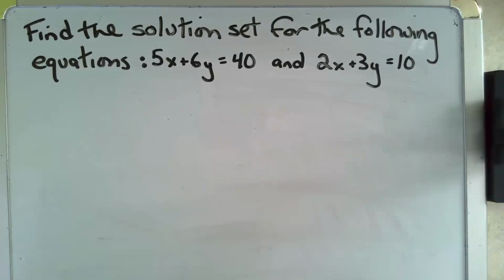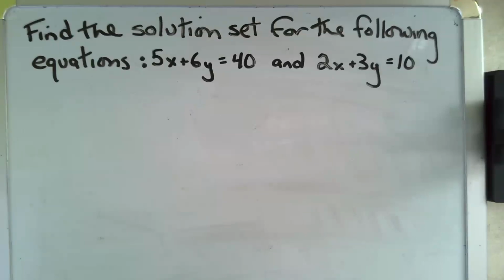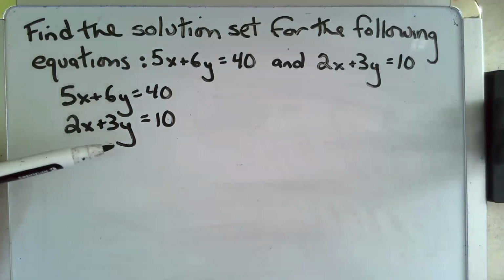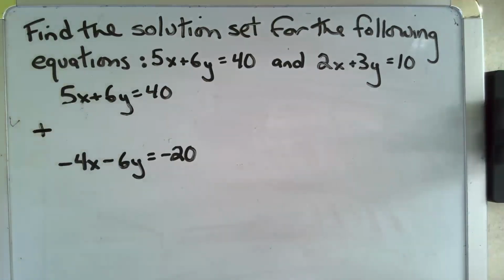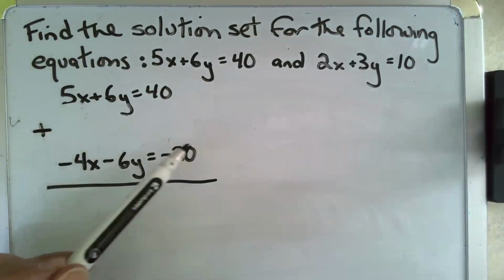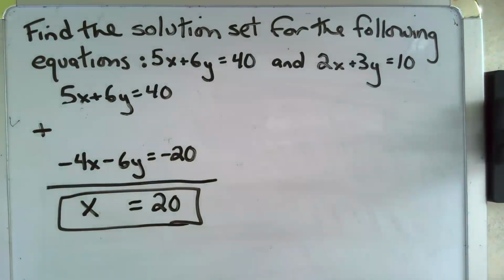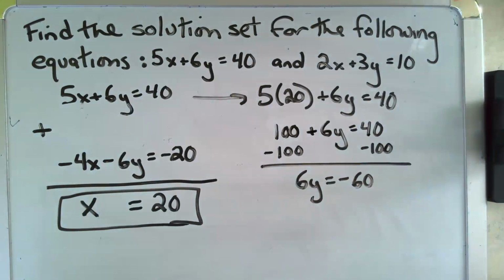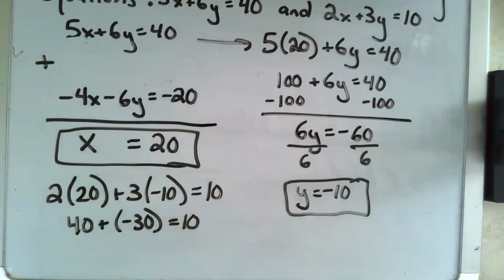Solving Simultaneous Equations Using Linear Combination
Learn to use linear combination to eliminate variables and solve simultaneous equations @helpwithmathing